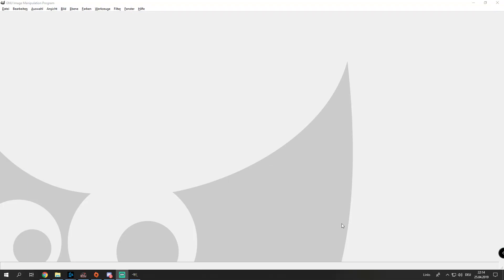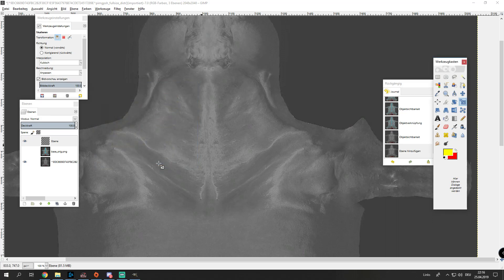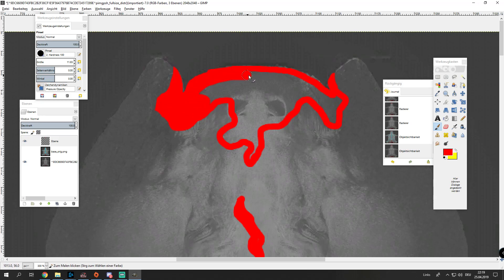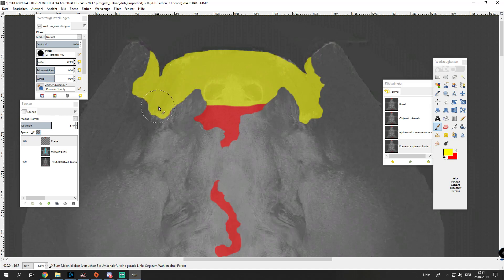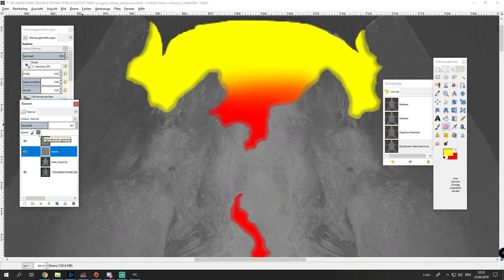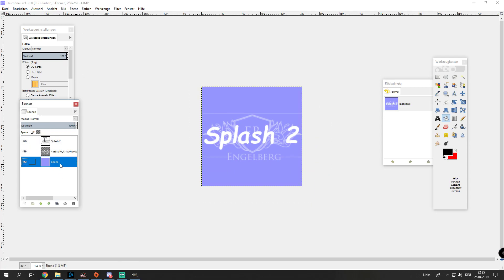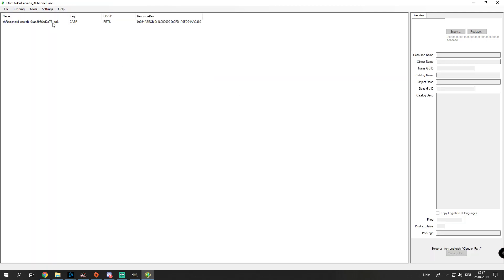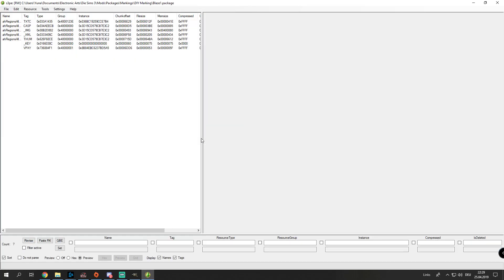Sims 3 Marking tutorial with Gimp (2D)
Red Color: ff0000
Yellow Color: ffff00